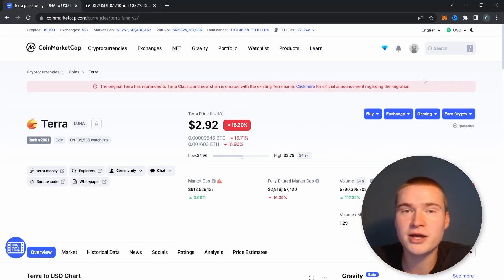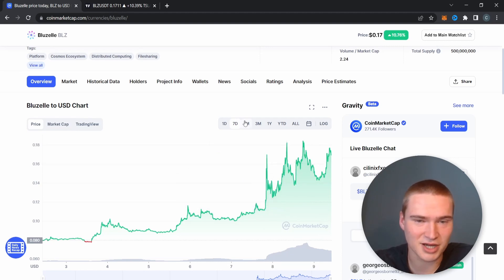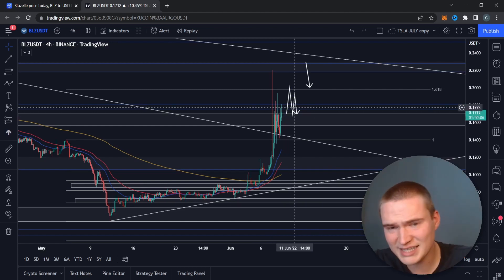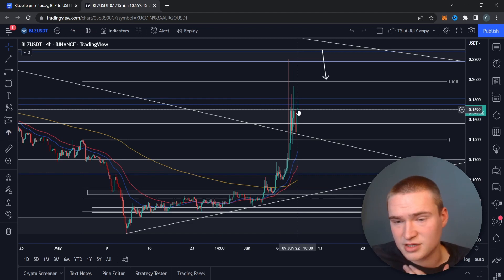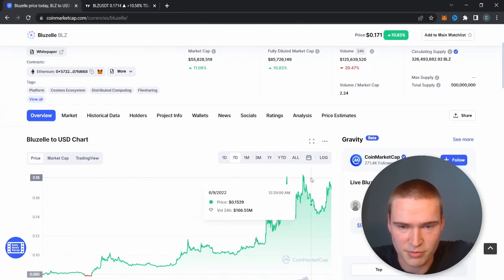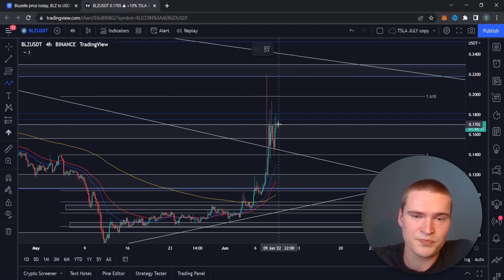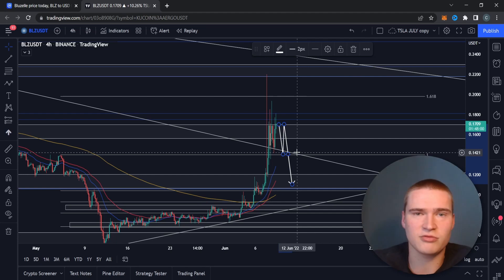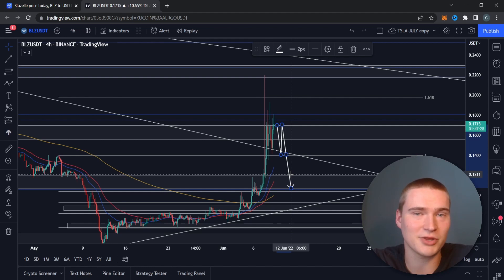BULLRUN UPDATE! | BLUZELLE (BLZ) PRICE PREDICTION & ANALYSIS FOR 2022!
BLZ CRYPTO COIN PRICE PREDICTION 2022